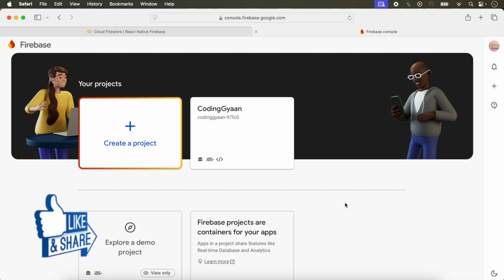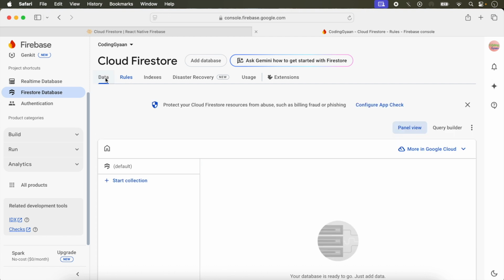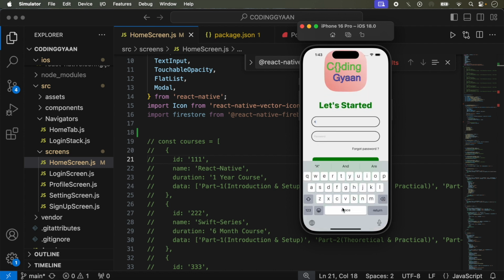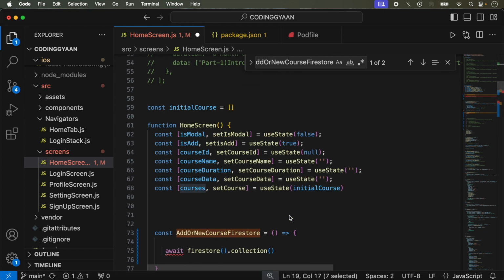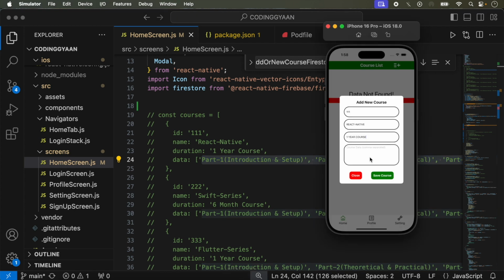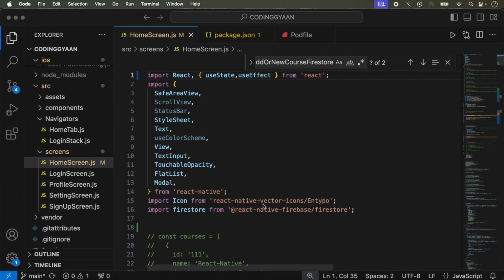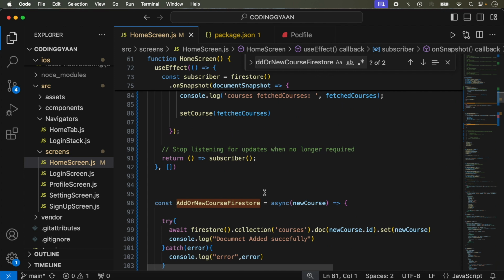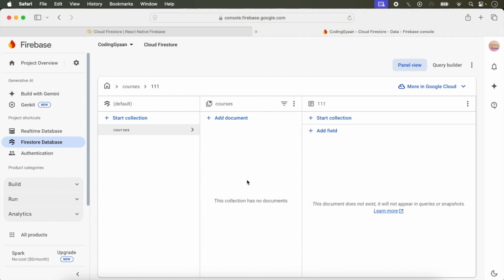Firestore setup with CRUD | Firebase Firestore Database in React Native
Firestore database in React Native

"In this video, we'll break down the core concepts behind Firestore and Firebase Firestore CRUD operations in React Native. This in-depth tutorial will guide you step-by-step through the process of building a fully functional CRUD application using Firebase Firestore in React Native. You’ll gain hands-on experience with creating, reading, updating, and deleting data in Firestore, while also learning crucial tips for integrating Firebase Firestore into your React Native project. Presented in a beginner-friendly format, this tutorial also includes key interview questions, preparing you to confidently discuss Firebase Firestore CRUD operations in any interview setting."